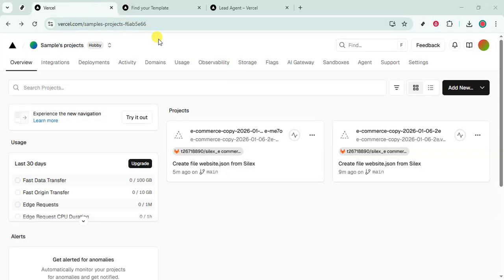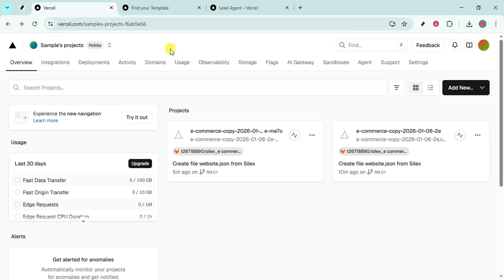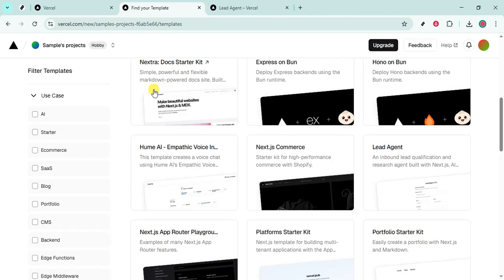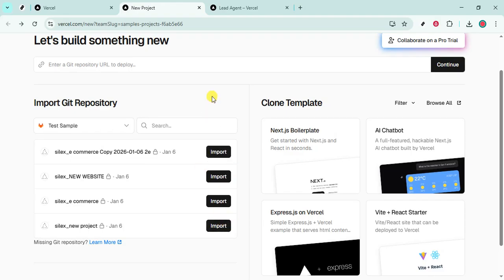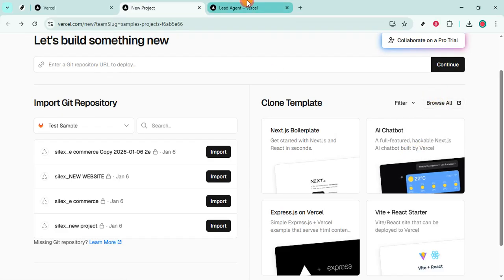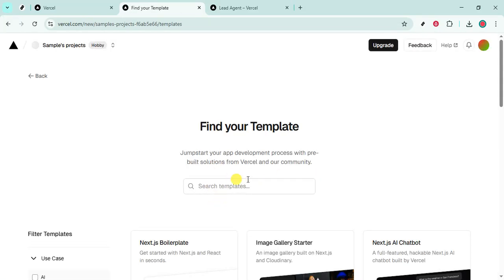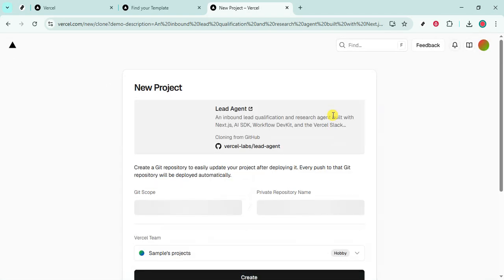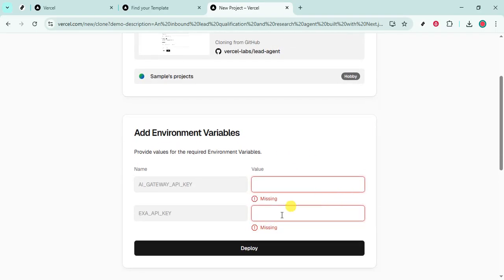How To Create Vercel App (2026) (Best Method)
How To Create Vercel App (2026) (Best Method) In this beginner-friendly tutorial, you’ll learn how to create a Vercel app step by step. I’ll show you how to set up your project, connect your Git repository, and complete the Vercel app creation process easily.

We’ll go through Vercel project setup, app deployment, Git integration, and how to use the Vercel hosting platform to publish your website or web app. This guide is perfect for beginners who want to deploy an app on Vercel and understand the platform the right way.